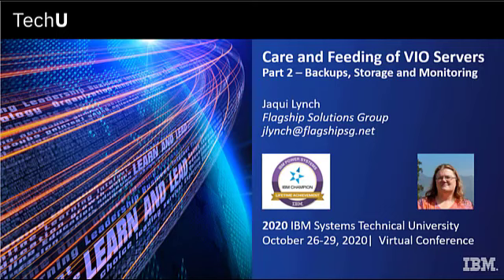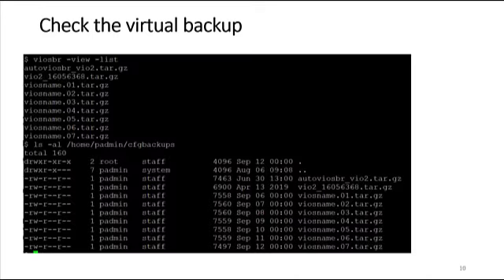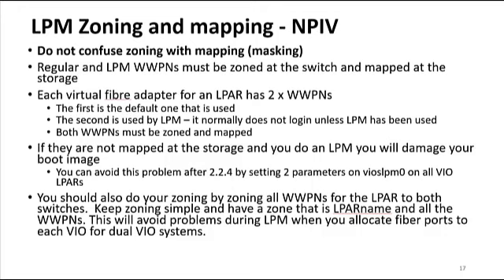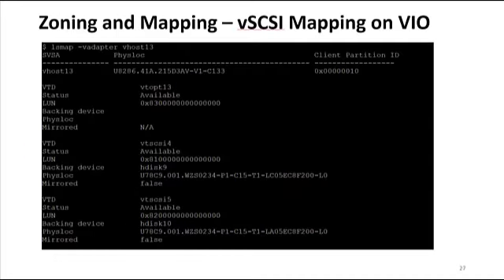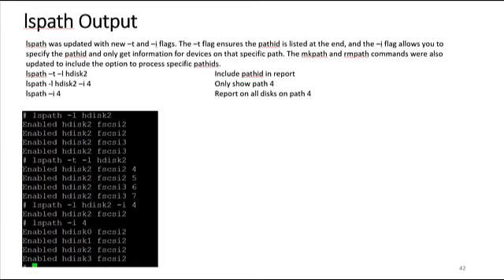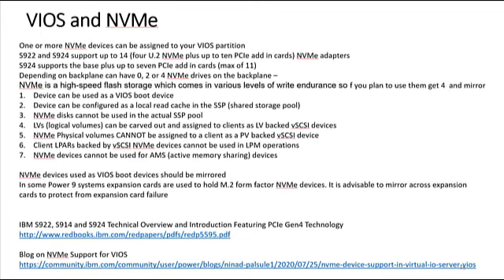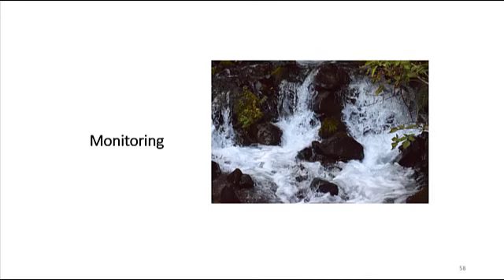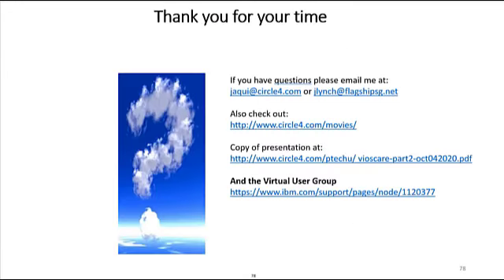VIOS Care and Feeding Part 2 - Virtual Techu October 2020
Care and feeding of VIO servers - Part 2/3
This is part 2 of a 3 part session. Part 1 covers best practices for setting up VIO servers. Details are provided on current levels, best practice setup, installation and maintenance and upgrades. Part 2 will cover backup and recovery, monitoring, and part 3 will cover LPM and additional materials.